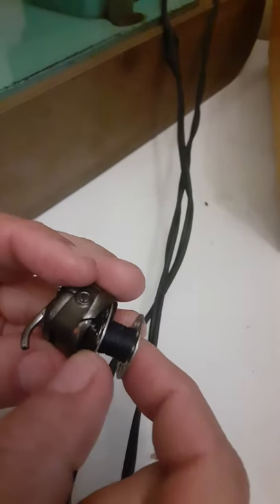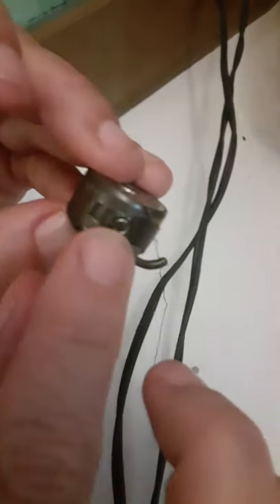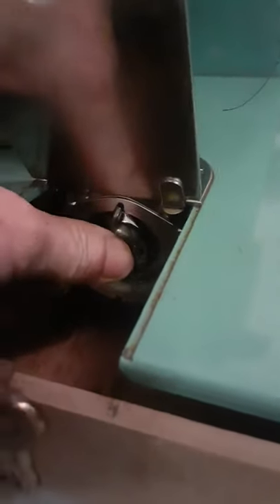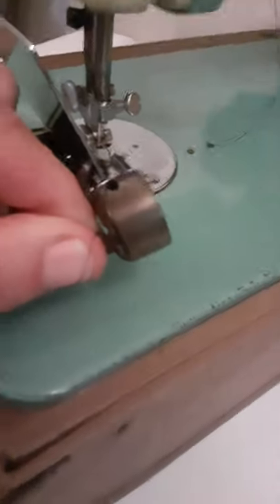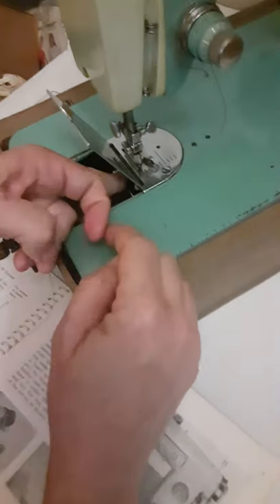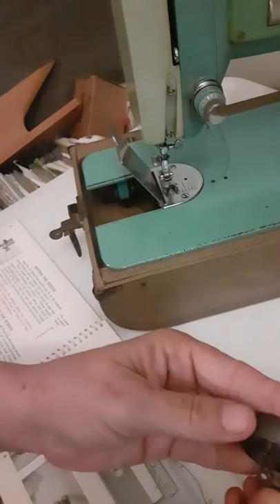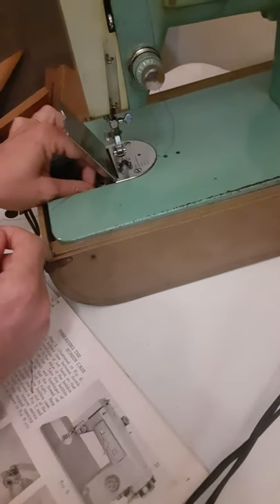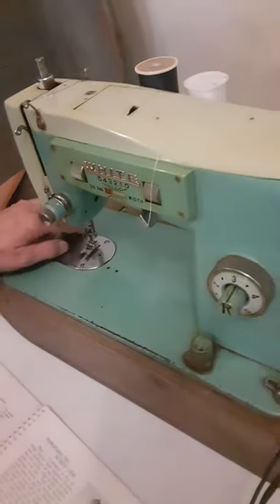How to load a bobbin in a white 3355 sewing machine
How to put the  bobbin  in the bobbin  case, adjust  tension  and the case in the  machine.

Load bobbin white 3355 put bobbin in adjust tension